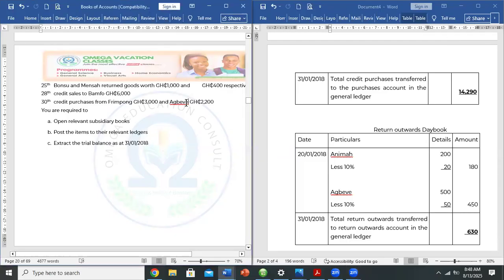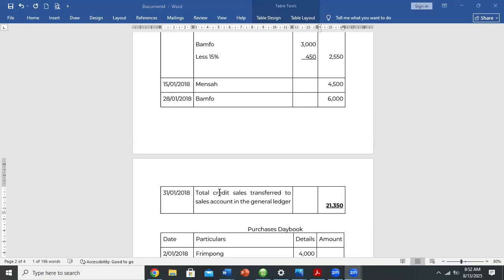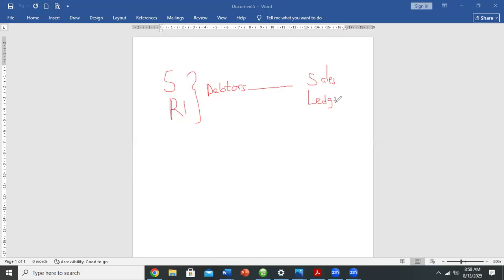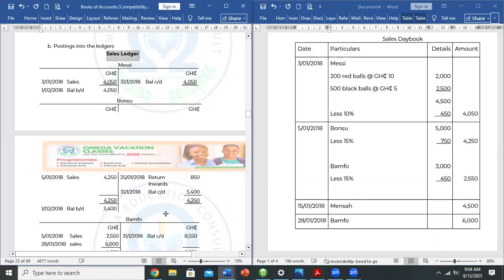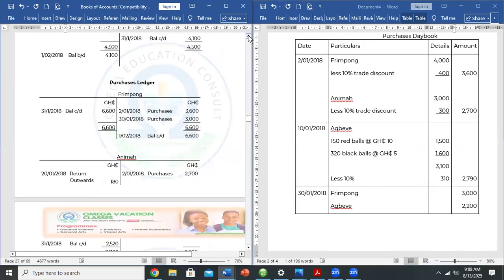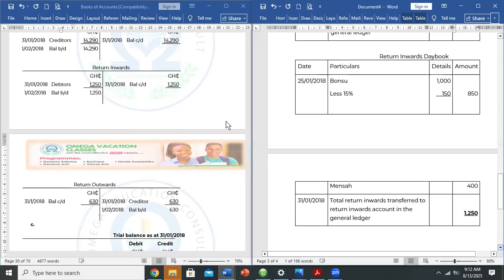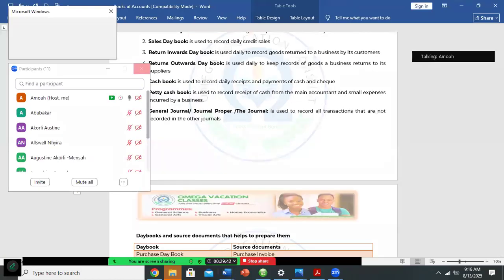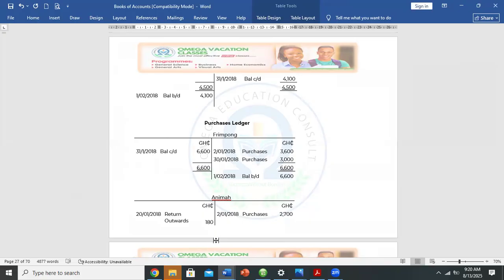Books of Account 1 6